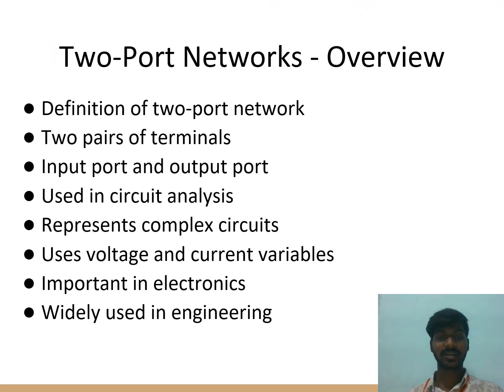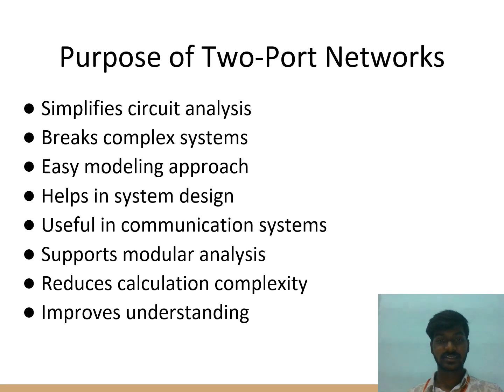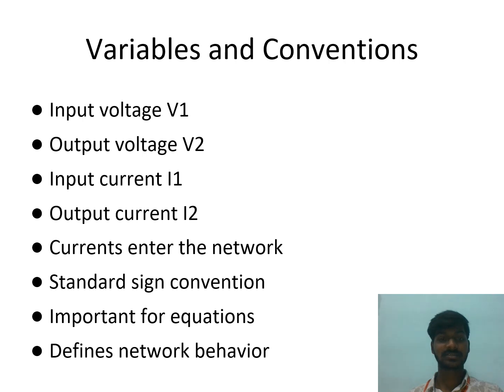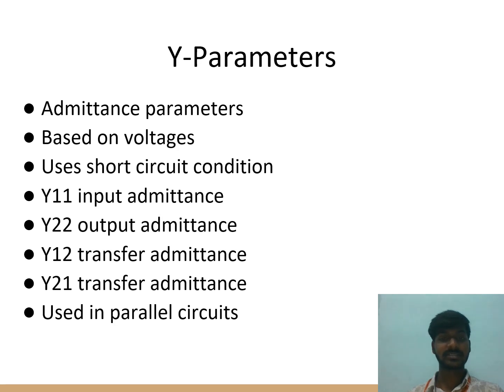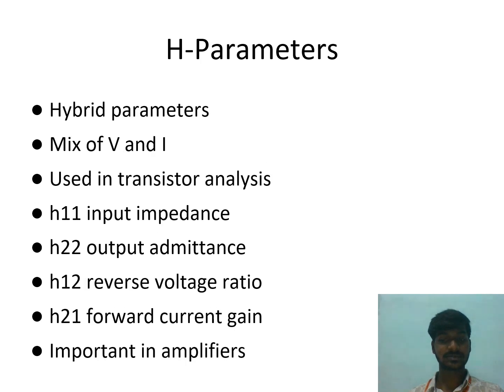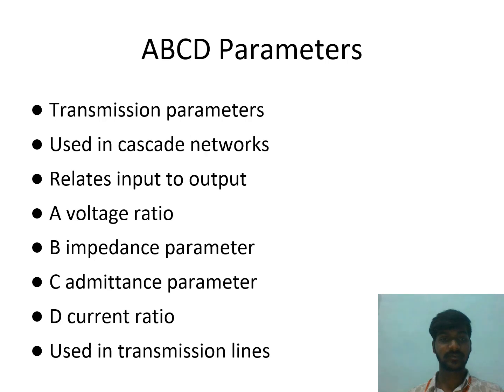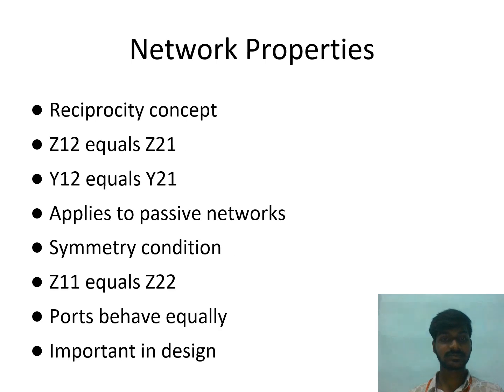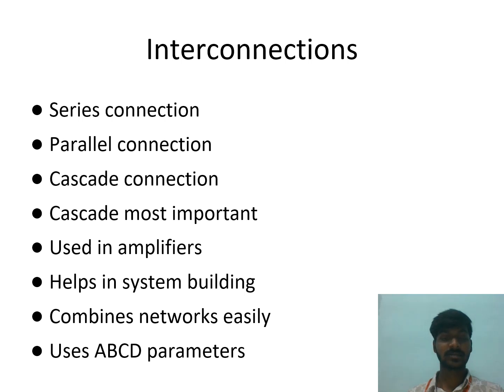Two port networks (Network Analysis)